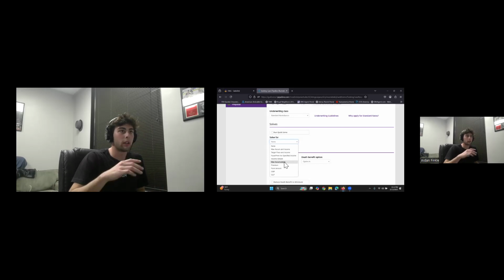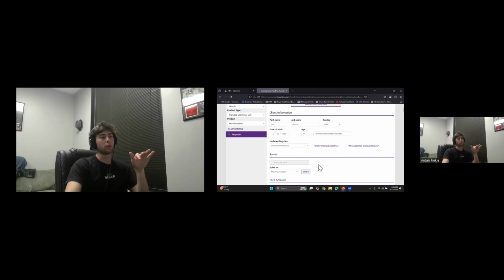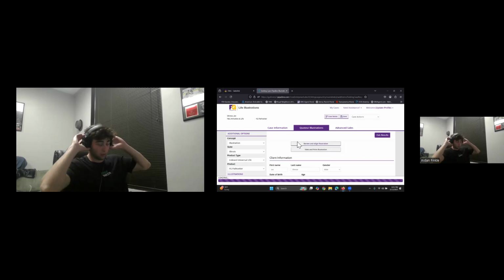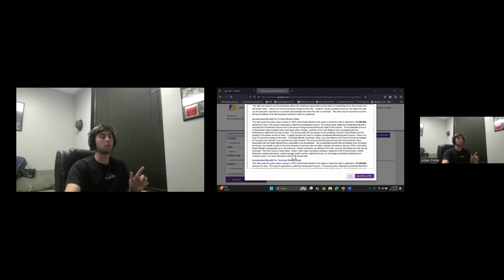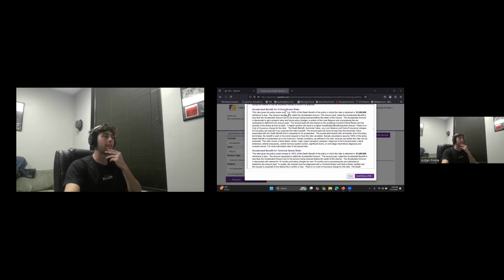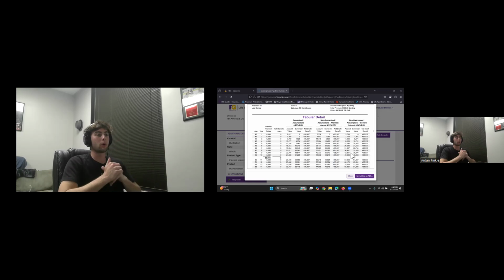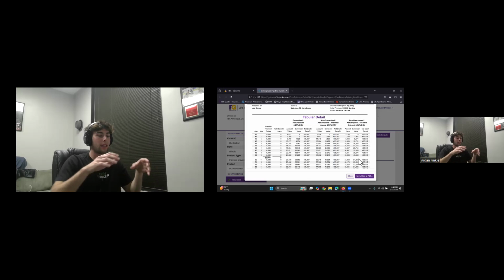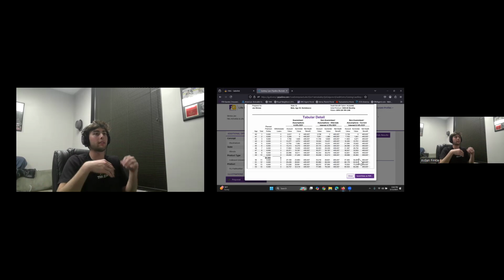F&G IUL Illustration Breakdown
Proper Break down on how to explain a F&G IUL illustration.